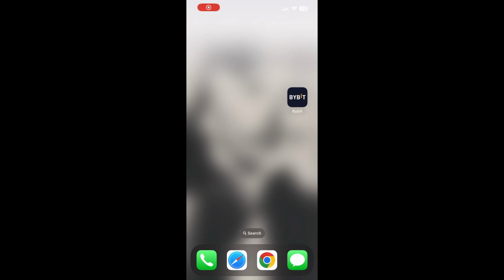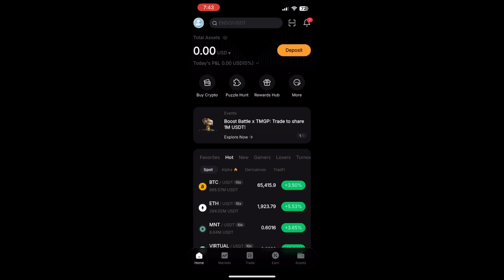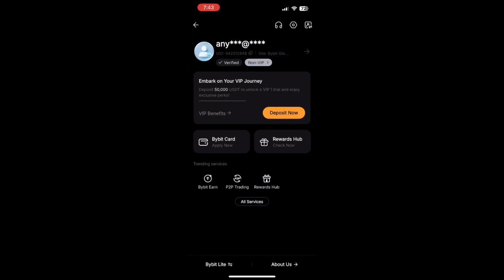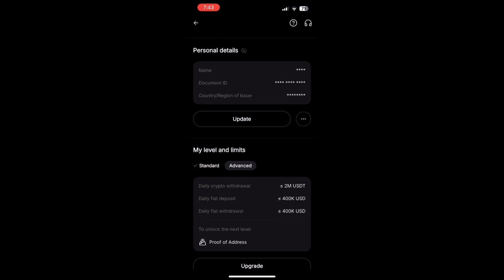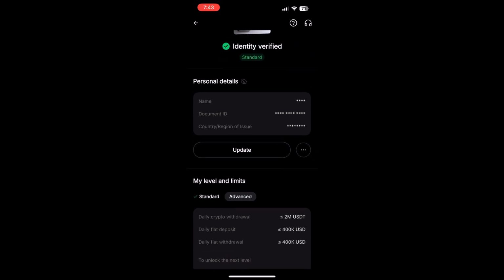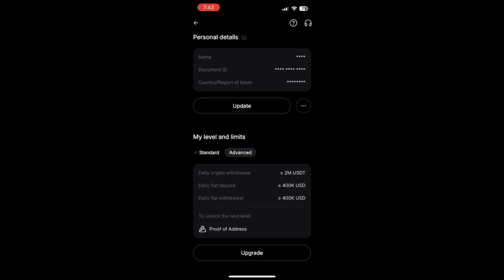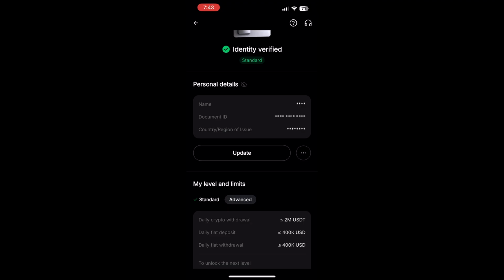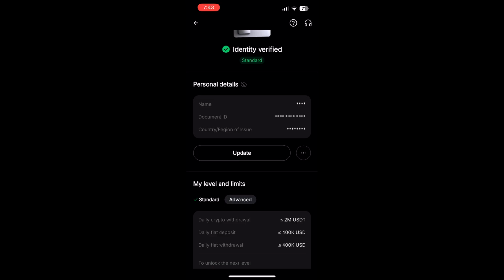How to Verify your Bybit Account [2026 Full Guide]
In this video, I will show you how to verify your Bybit account step by step. You will learn how to find the identity verification section, how to complete KYC on Bybit, and how to submit your ID and selfie correctly to get approved quickly.

This Bybit account verification tutorial will cover:
✅ How to verify your Bybit account and complete KYC
✅ How to log in and open your Bybit profile or Account and Security settings
✅ How to find and tap Identity Verification or Verify Now
✅ How to understand the different Bybit verification levels
✅ How to start Level 1 basic verification on Bybit
✅ How to select your country and choose your ID document type
✅ How to scan or upload your passport, national ID, or driver's license
✅ How to take a clear selfie or complete a live face scan for Bybit
✅ How to ensure your ID photos are clear and accepted by Bybit
✅ How to check your verification status after submission
✅ How your deposit, withdrawal, and trading limits increase after verification

By the end of this video, you will understand how to verify your Bybit account, even if you are a complete beginner. You will see exactly how to go through each KYC step and submit your documents correctly to get approved as quickly as possible.

If you are asking how to verify your Bybit account or how to complete KYC on Bybit, this video is for you. I will also explain how to take clear ID photos that pass verification, because knowing this helps you avoid common submission mistakes that can delay or reject your verification.